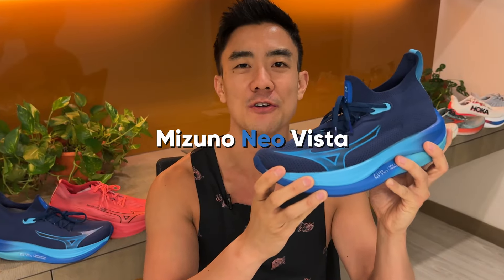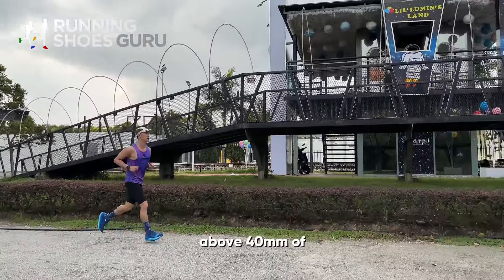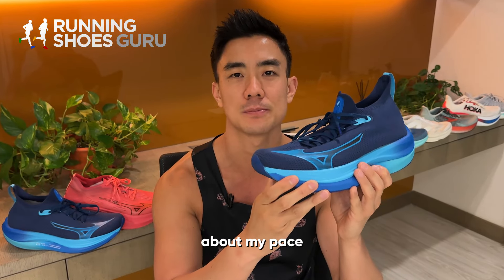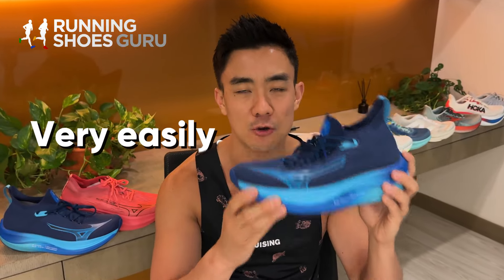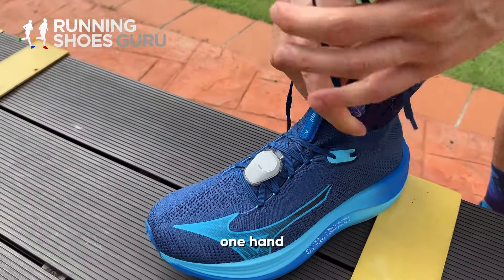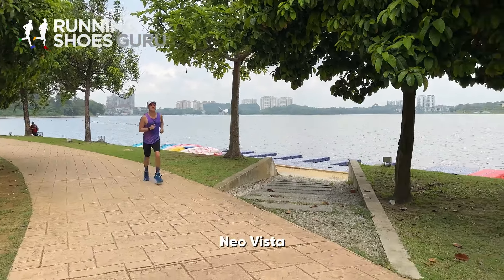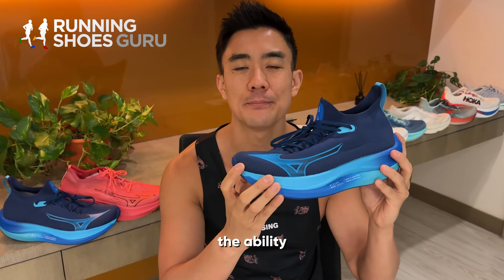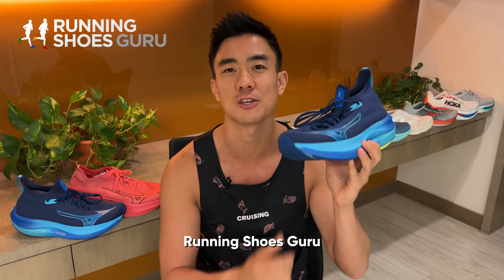Mizuno Neo Vista Review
The Mizuno Neo Vista is a good trainer which has a super soft ride. It’s best suited to relaxed runs because its Enerzy NXT midsole has a high rate of compression without much rebound. It has a flexible glass fibre plate which provides a small amount of propulsion but it is mostly there to add stability. Due to its limited versatility, it functions as more of a max-cushioned trainer than a do-it-all super trainer.